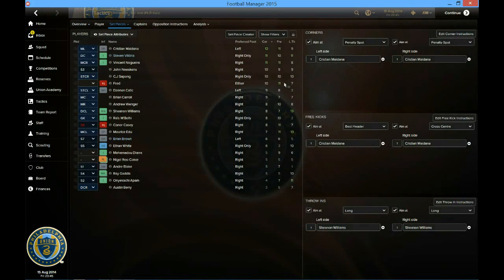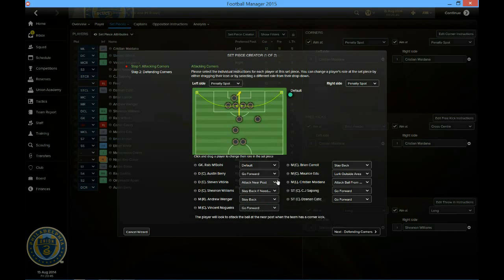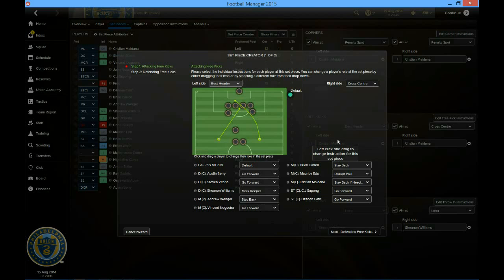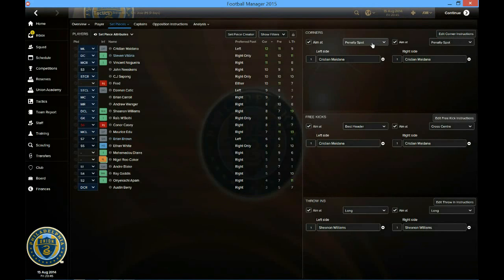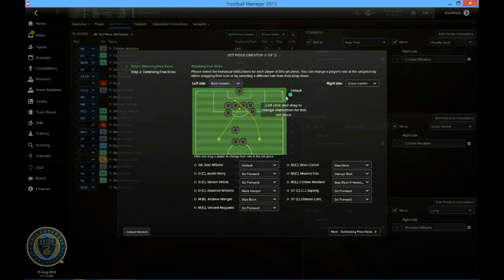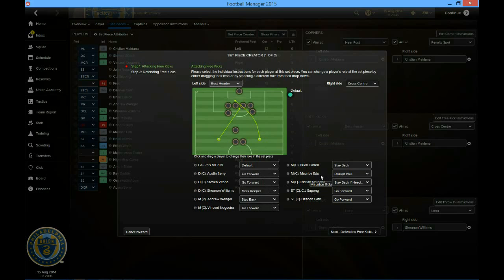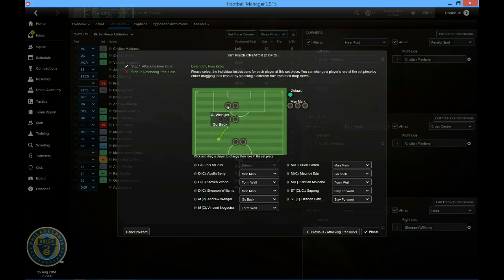FM15 MLS The American Learn S1 E6 Extra Set Pieces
I show the set piece instructions I've set for the team.